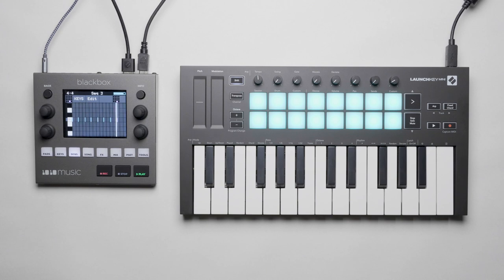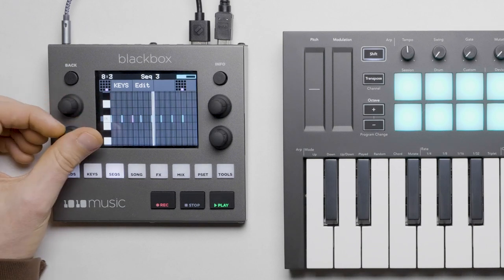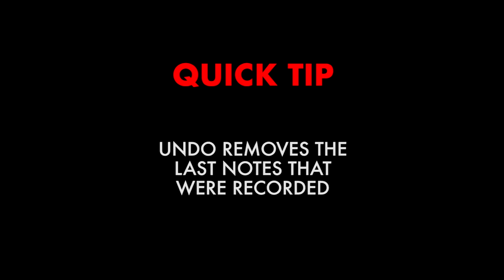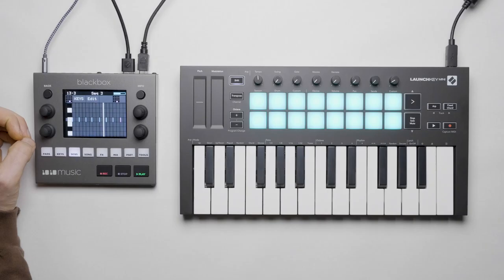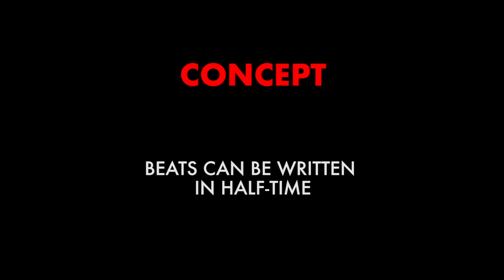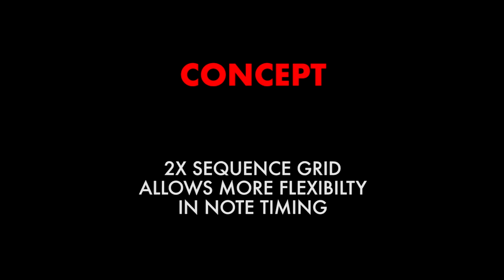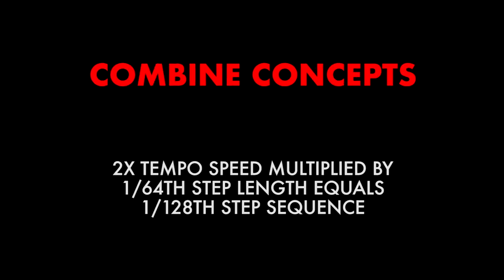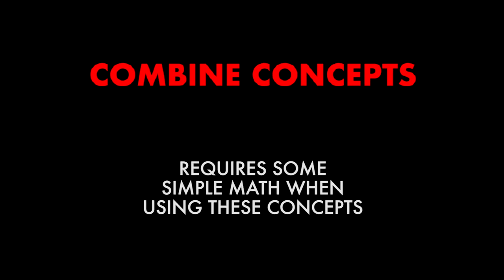Blackbox Quantization Tricks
In this video, we show how to adjust settings on the Blackbox to get a looser feel to sequences. Since the Blackbox quantizes all recorded notes, it can make sequences feel rigid. But using the tricks shown in this video, you can drastically change the feel and timing of your sequences.

The Blackbox is a sampler and sequencer. 1010 Music describes it as a Compact Sampling Studio. We are excited about this device and its potential. And we want users to get the most out of the device through our tutorials. Your support counts. Thanks!

If you're interested in supporting this channel and you want to buy gear that we use, consider getting them via the following links. It costs you nothing extra, but it supports us. Here's a list of some of the gear we use, like and recommend: